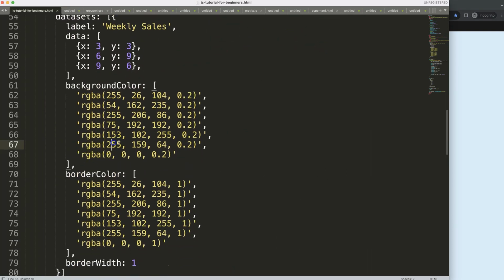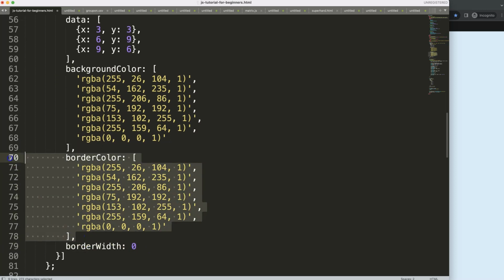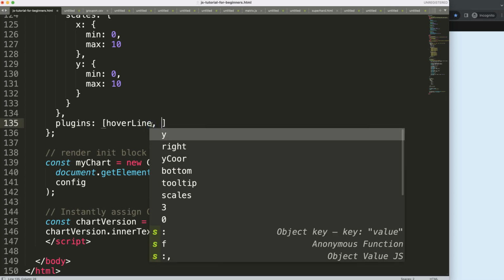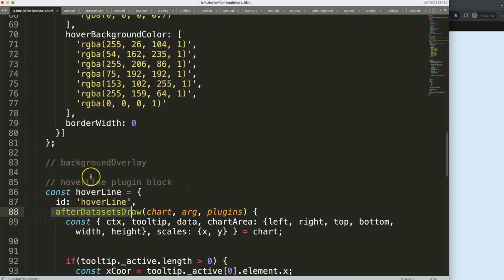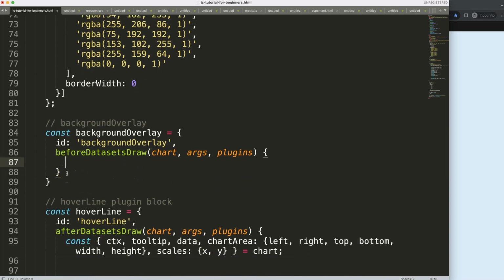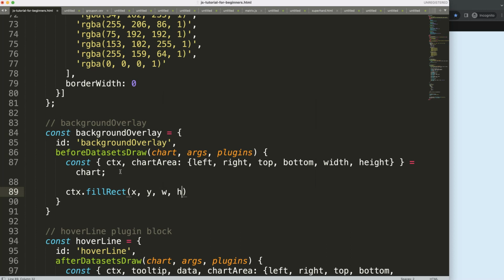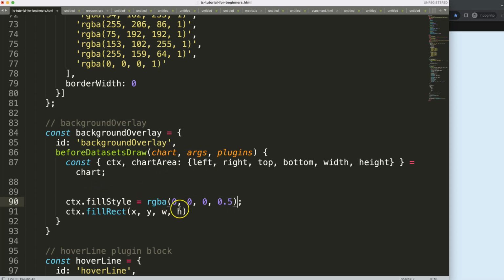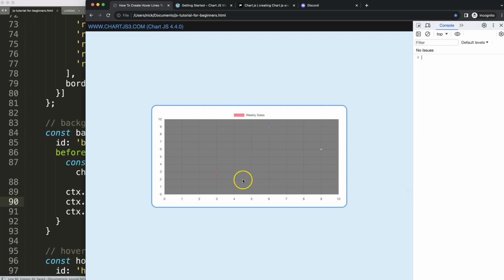How To Create Hover Lines To Highlight Data Point in Chart JS Part 2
In this video we will explore how to create hover lines to highlight data point in chart js. This is part 2.

We will be using a custom plugin to create lines that only display once you hover on the data point. Besides that we will create a dark overlay on the chartArea.

▬ Materials/References  ▬▬▬▬▬▬▬▬▬▬

Chart JS Dashboard Series:
👍 Most Liked Video Series:

▬ About Us  ▬▬▬▬▬▬▬▬▬▬▬▬